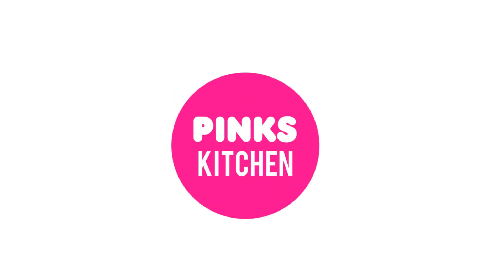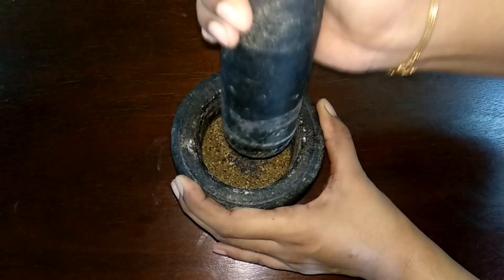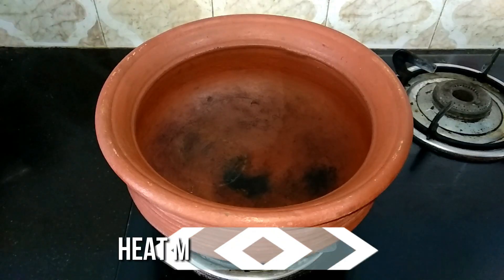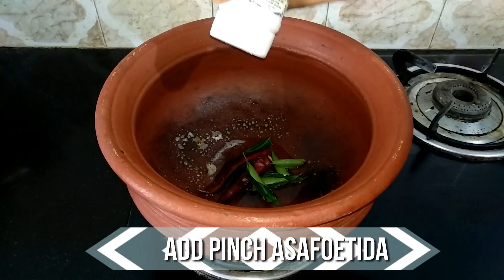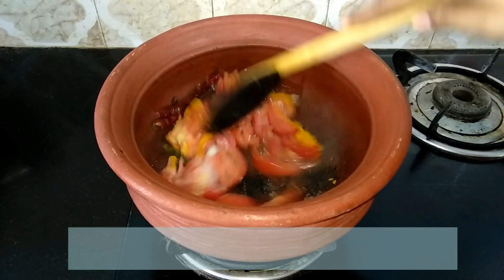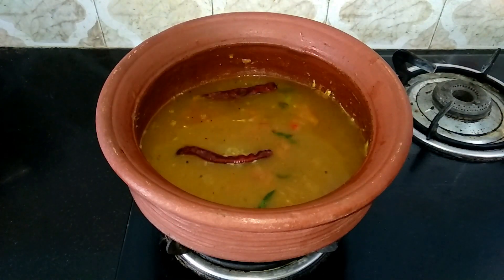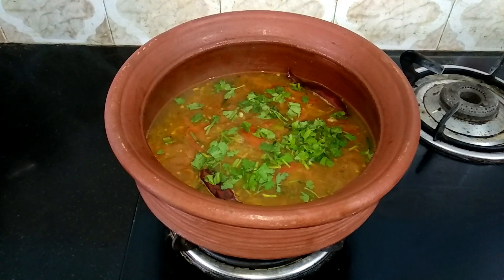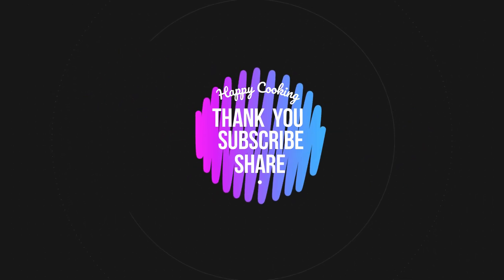Quick Rasam Recipe | Basic South Indian Rasam | Pepper Rasam Recipe | Milagu Rasam | Tomato Rasam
Rasam Recipe |  South Indian Rasam | Pepper Rasam Recipe | Milagu Rasam | Tomato Rasam
Welcome to Pinks Kitchen, my food blogging channel. Here you can watch all Indian, continental ,Mexican, Arabian ,Mediterranean, Chinese recipes with my twist to it. This video shows steps to make Rasam Recipe.
Rasam is an easy and quick  recipe made with tomato,tamarind along with some ingredients like ,curry leaves ,red chilli, salt which is healthy soup. This  Rasam is easy to cook and will be very tasty and healthy  for all occasions like festivals, functions, parties. I have clearly voiced the each steps Rasam recipe along with this video, you can also pause whenever you want to cook along this video. Do try all our recipes and share your comments below.

Steps to prepare Rasam Recipe :
Procedure:
How to make Rasam:
1. To a Mortar and pestle add 1 tsp of pepper corns, 1 tsp of jeera. Grind to a fine powder.
2. To this add 10 garlic pods, few curry leaves and 1 green chilli. Crush them well. Keep this ready. Now lets start the preparation.
3. Heat a mud pot. To this add 1 tsp of oil. When the oil is nice and hot add 1/4 tsp of fenugreek, 1/4 tsp of jeera, 1/4 tsp of pepper corns,  2 dry red chillies, few curry leaves and a pinch of asofietida. Give it a quick saute.
4. To this add the crushed ingredients, 2 ripe tomatoes thinely sliced,1 tsp of salt and 1/4 tsp of turmeric powder. Mix it well until the tomato turns mashy.
5. Now the toamto is cooked well, so go ahead and add 1/2 cup of tamarind juice and 3 cups of water. Mix it well and allow it to come to aboil.
6. Once it start to boil, off the flame and sprinkle some chopped coriander leaves.
7. Now our delicious pepper soup is ready.  Very healthy and deinetly an immunity booster. Serve it nice and hot with some steamed rice and enjoy with your family and friends.
8. Happy Cooking!!

Recipe Name:
Rasam Recipe:

Ingredients:
Pepper Corns: 1 Tsp
Jeera: 1 Tsp
Garlic Pods: 10 Nos
Curry Leaves: Few
Green Chilli: 1 Nos
Oil: 1 Tsp
Fenugreek: 1/4 Tsp
Jeera: 1/4 Tsp
Pepper Corns: 1/4 Tsp
Dry Red Chillies: 2 Nos
Curry Leaves: Few
Asafoetida: A Pinch
Salt: 1 Tsp
Turmeric Powder: 1/4 Tsp
Tamarind Juice: 1/2 Cup
Tomato: 2 Nos
Coriander Leaves: Few
Credit: